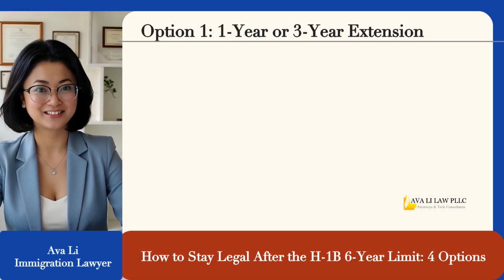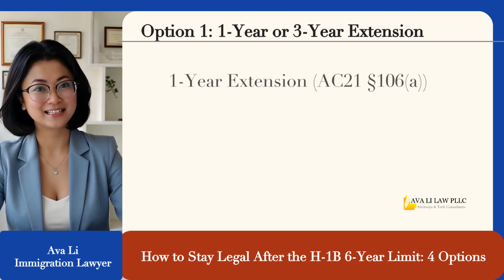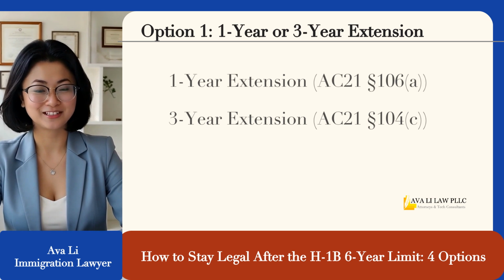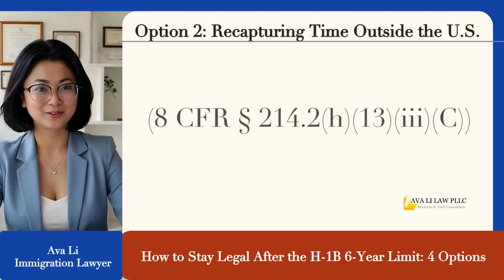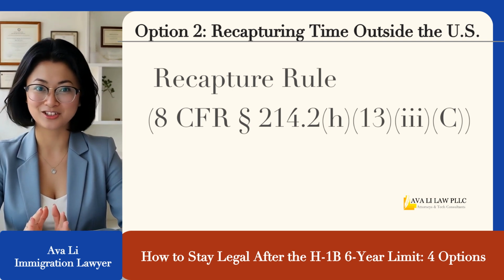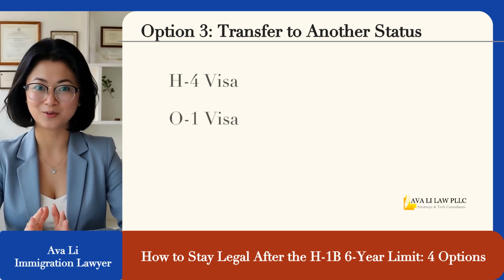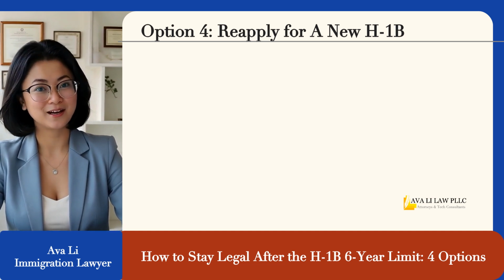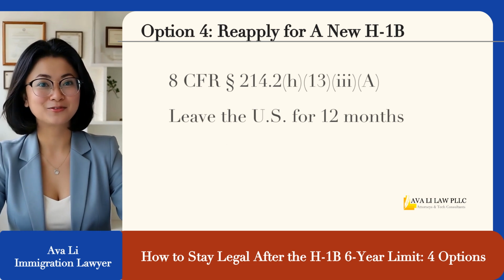How to Stay Legal After the H-1B 6-Year Limit: 4 Options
Description:
Welcome to the AVA LI LAW Immigration Channel!
In this video, we’ll explore how to stay legal after the H-1B six-year limit and guide you through the strategies and options available to extend or maintain your legal status in the U.S.

What You’ll Learn in This Video:
00:00 Introduction
00:31 Option 1: 1-Year or 3-Year Extension
02:08 Option 2: Recapture Time Outside the U.S.
02:52 Option 3: Transfer to Another Status
03:40 Option 4: Reapply for a New H-1B
04:25 Takeaways
04:56 Contact Info

This detailed explanation will empower you to better understand your immigration options, plan your timeline effectively, and ensure compliance with U.S. immigration laws.

About Us:
The AVA LI LAW Immigration Channel is dedicated to simplifying complex immigration topics and providing practical insights for individuals and businesses navigating the U.S. immigration system. We strive to make immigration knowledge accessible and to help you confidently achieve your goals and dreams.

If you have specific questions or need personalized legal advice, we’re here to help.
🌟 30-Minute Free Consultations
💼 Free Evaluations for Employment-Based Immigration Cases